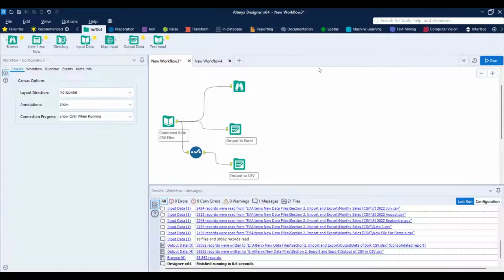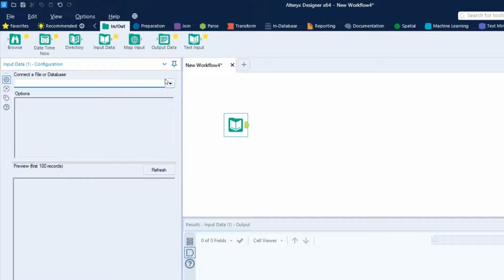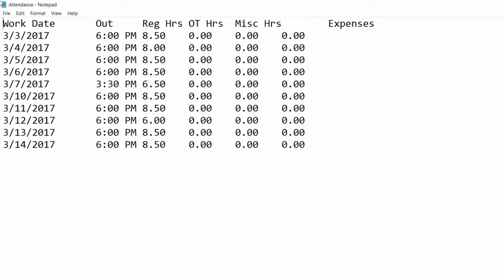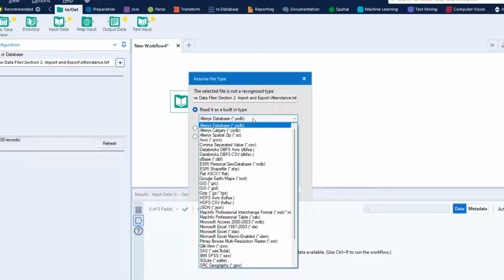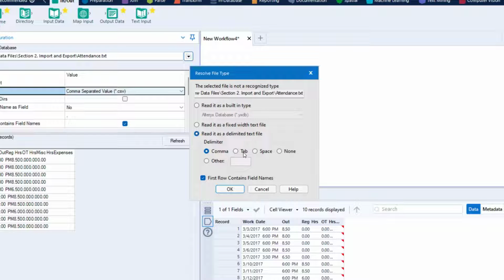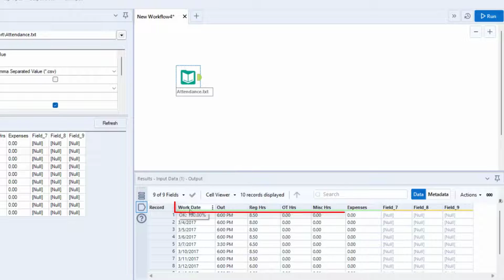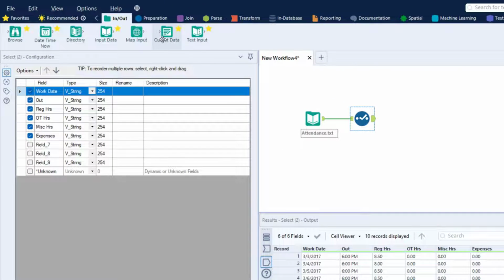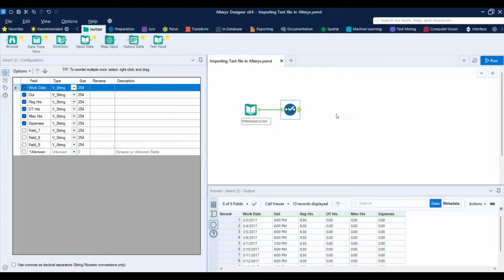2.5 Alteryx by Pavan Lalwani - Adding Text Using Text Input tool | Business Intelligence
2.5 Alteryx by Pavan Lalwani -  Adding Text Using Text Input tool | Business Intelligence

Welcome to our Alteryx course, designed to equip you with the skills and knowledge necessary to transform data into valuable insights. Alteryx is a leading and a widely adopted Business Intelligence platform, trusted by globally leading corporations as top-ranking Analytics and ETL tool to transform complex data into actionable insights.
Use alteryx 📈 businesintelligence 💼 pavanlalwani 👨‍💼 to stay updated

🎬 Studio Gear:- ✔️
💻 Office Box:- ✔️
🎧 Personal Mantra:- ✔️
🏍 Travel Gear:- ✔️
🎻 Amazing Music:- ✔️
📖 Lovely Books:- ✔️
😍 Thank you for being a part of this channel and for your continued support!

🔴Summary:-
In this tutorial, expert instructor Pavan Lalwani will guide you through the fundamentals of Alteryx, from data integration and cleaning, to advanced analytics techniques such as predictive modeling. Whether you are a beginner or looking to take your skills to the next level, this course will provide you with a comprehensive understanding of how to harness the power of Alteryx to drive better business decisions.

     This course is designed for professionals looking to expand their knowledge and skills in the field of Business Intelligence, utilizing Alteryx as the primary tool. Whether you are looking to automate data processing and analysis, or want to explore advanced analytics techniques such as predictive modeling, this course has you covered.

    If you're looking to join the ranks of the world's top data professionals and advance your career in the exciting and rapidly growing field of business intelligence, look no further. With the rapid advancement in technology, data has become a crucial aspect of business decision-making. Investing in a comprehensive understanding of Alteryx is a step towards unlocking the full potential of your data, and positioning yourself as a leading professional in the field of Business Intelligence. Join us in this journey to success!

🔴FAQ’s:-
Q: What is Alteryx?
A: Alteryx is a data analytics and business intelligence platform that allows users to automate and streamline their data processing and analysis.

Q: Who can benefit from learning Alteryx?
A: Alteryx is ideal for data analysts, business intelligence professionals, and data scientists who want to simplify their data processing and analysis tasks.

Q: What does this Alteryx course cover?
A: This Alteryx course covers the fundamentals of the platform, including data integration, cleaning, and transformation, as well as more advanced topics such as predictive analytics and machine learning. By the end of the course, you will have a comprehensive understanding of how to use Alteryx to turn raw data into actionable insights.

Q: Why choose this Alteryx course?
A: This Alteryx course is designed to help you become proficient in the platform, whether you're a beginner or an experienced user. The course is taught by experienced professionals and includes hands-on exercises and real-world examples to ensure you have a solid understanding of the concepts covered.

Q: What are the key differences between Alteryx, Power BI, and Tableau?
A: Alteryx is best suited for data processing and analysis, while Power BI is geared towards data visualization and dashboarding, and Tableau is a popular choice for data visualization and interactive reporting. Alteryx also has the advantage of offering advanced analytics capabilities such as predictive modeling, while Power BI and Tableau focus more on visualizing and presenting data.